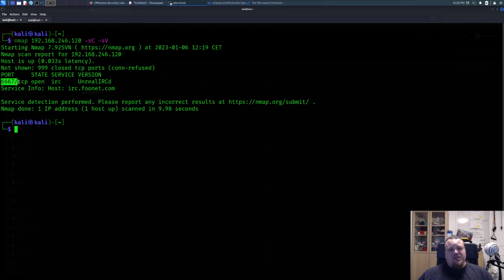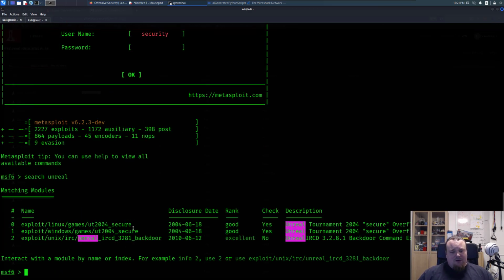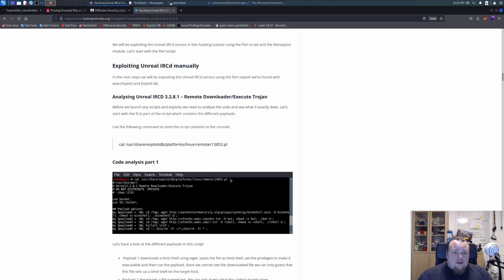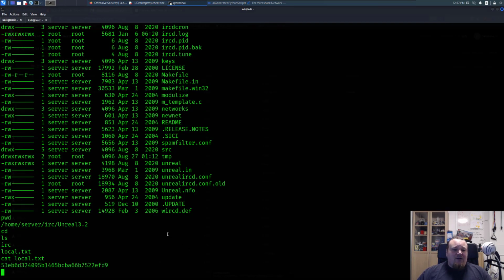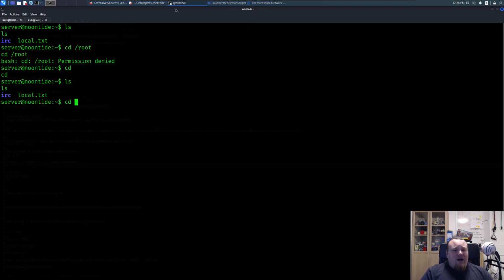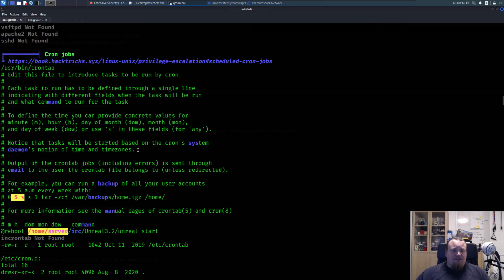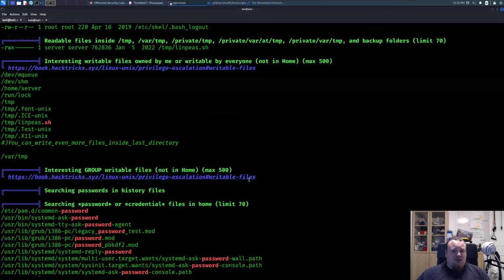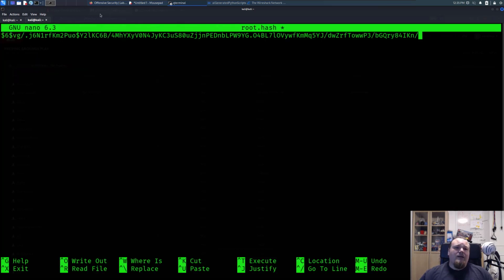Offensive Security Proving Grounds: SunsetNoonTide walkthrough (OSCP Training)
So we´re starting on something new and fun! Proving Grounds from Offensive Security and today I am going to check out SunsetNoonTide :)